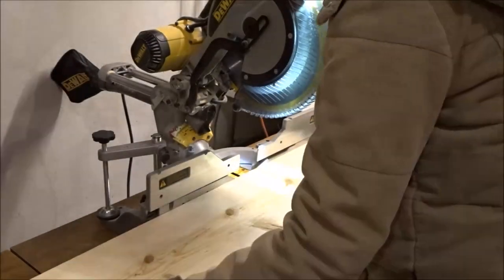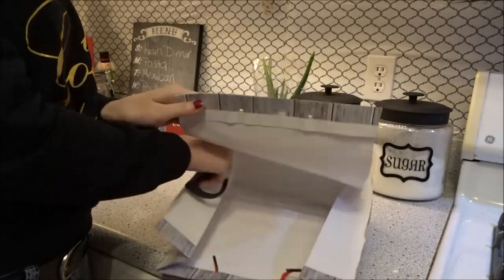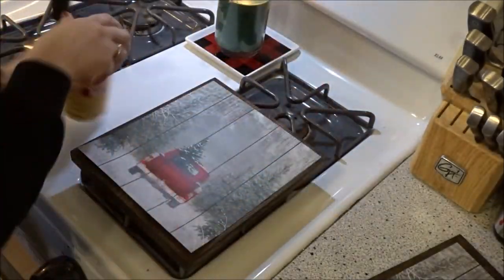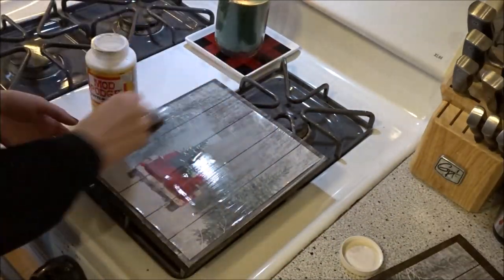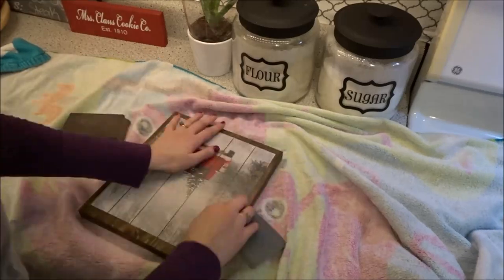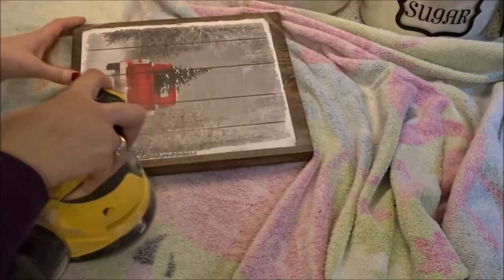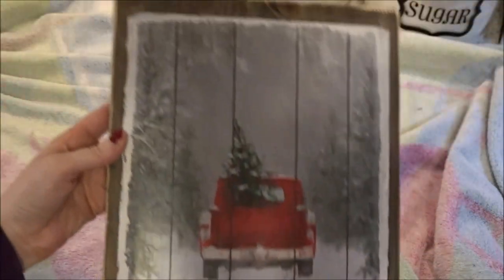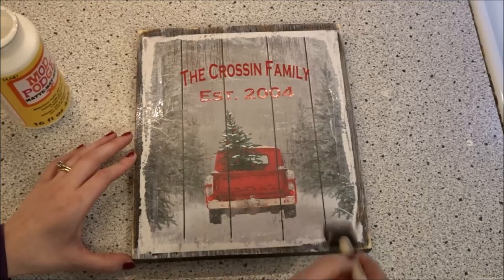Mod Podge Wood Sign - Dollar Tree Gift Bag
Create a wood sign with a Dollar Tree gift bag!